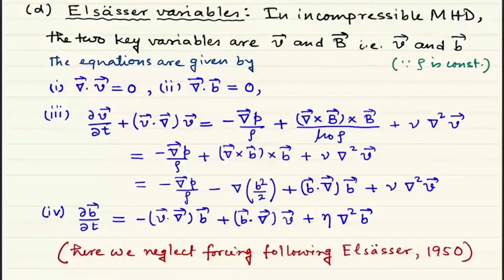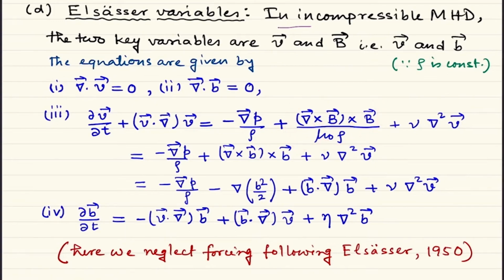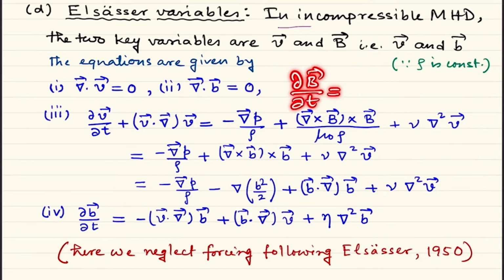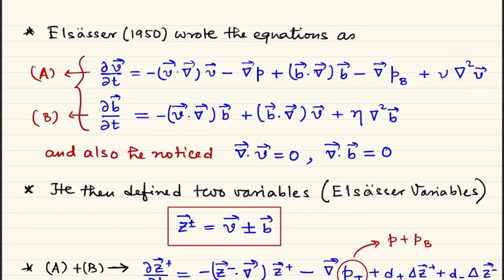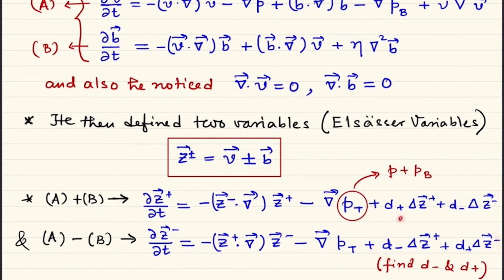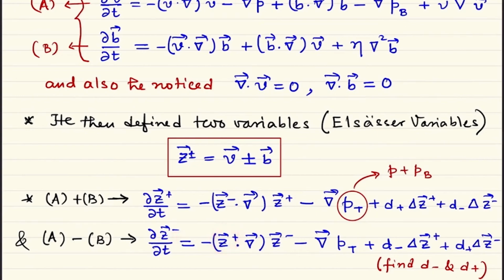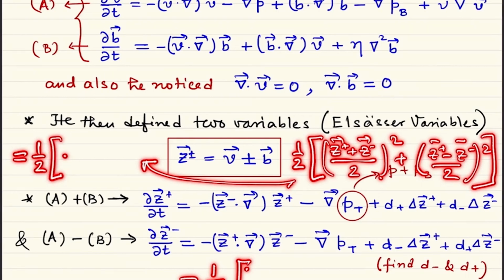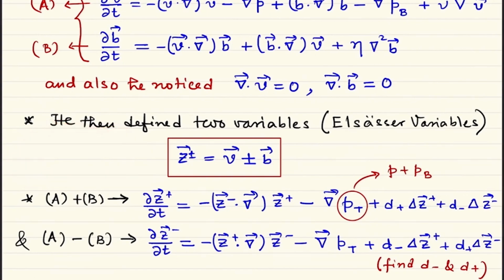Elsasser variables in MHD